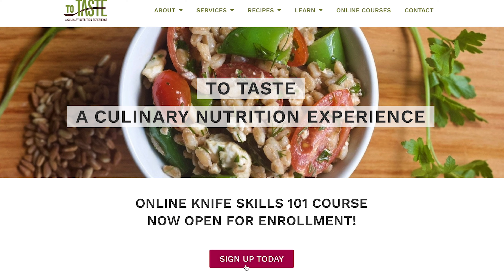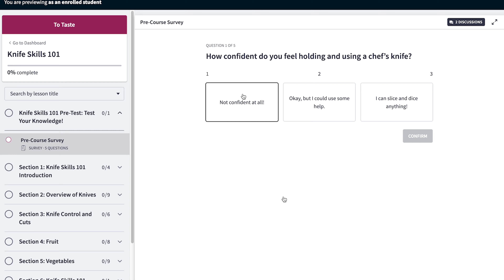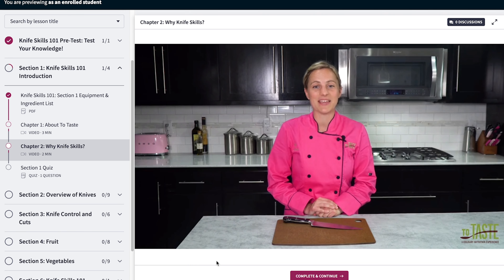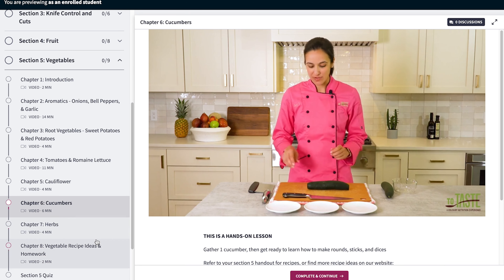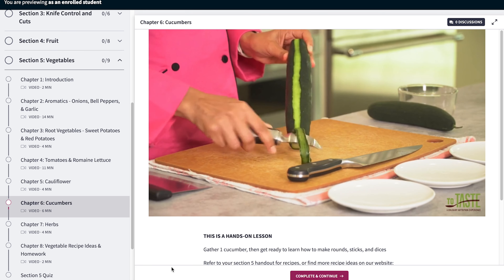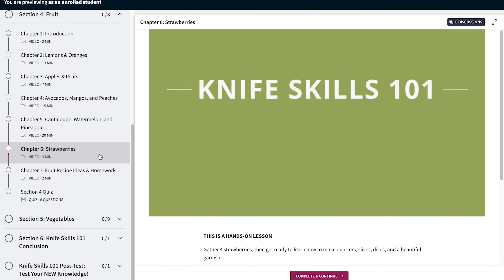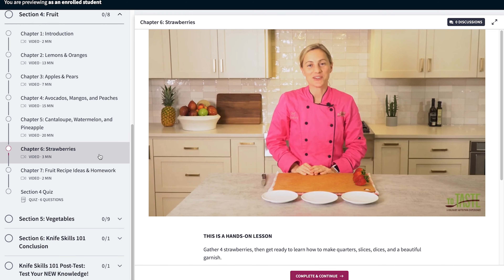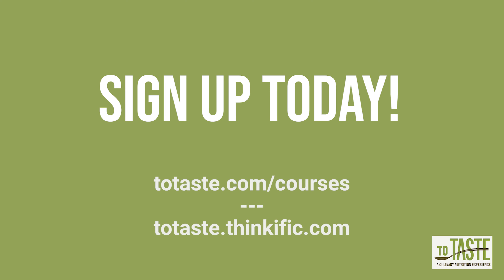Knife Skills 101 Course Overview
Wondering if our Knife Skills 101 course is right for you?

Check out this quick video to learn how to pause, rewind, and rewatch ANYTIME you need!